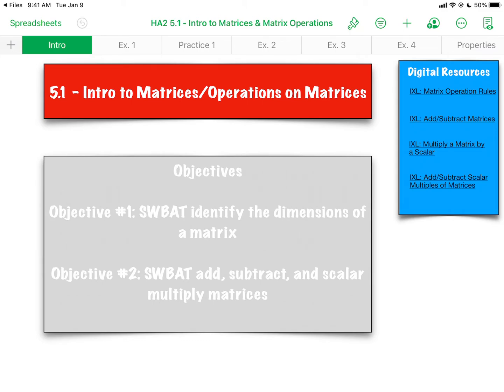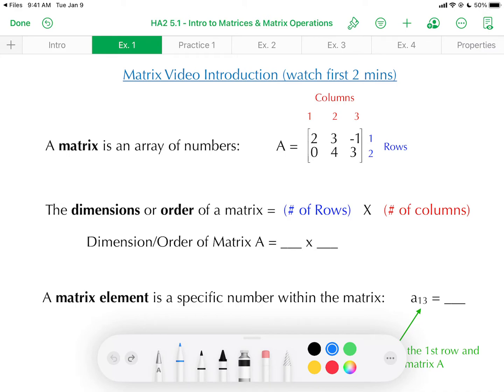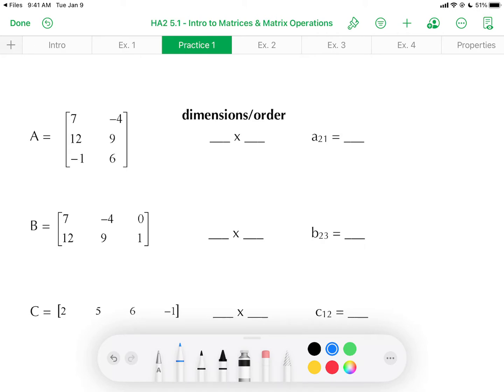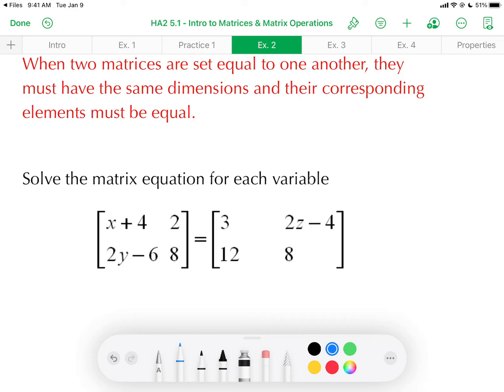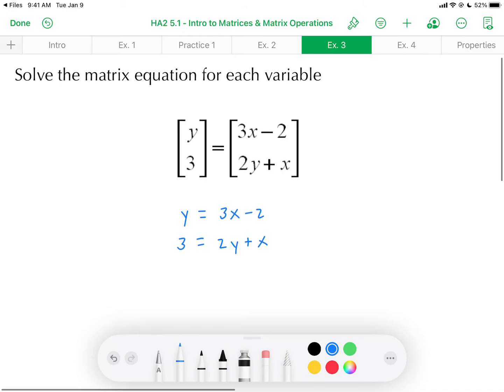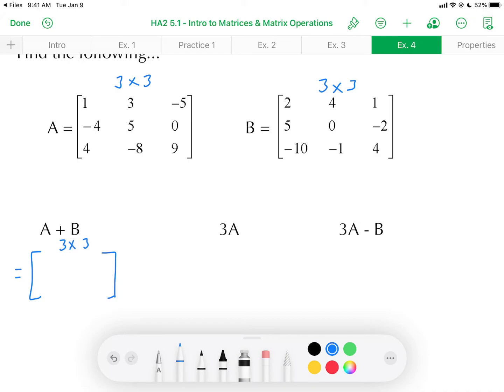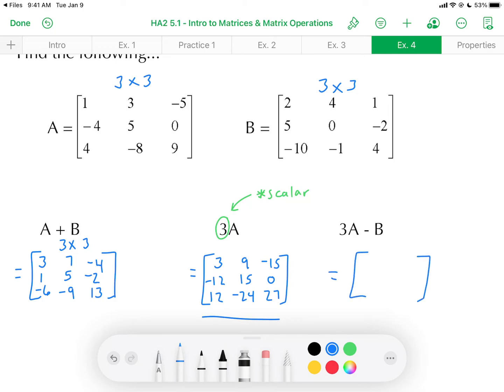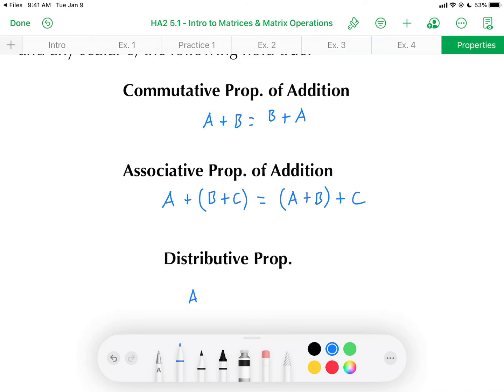HA2 5.1 lesson video